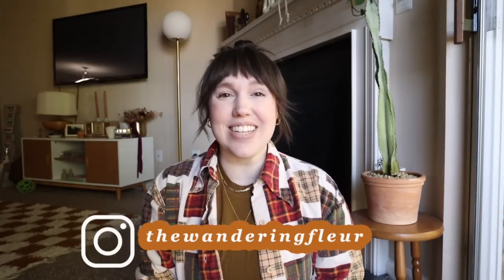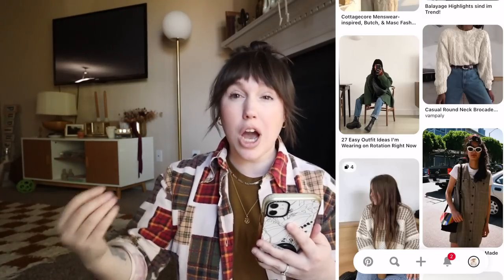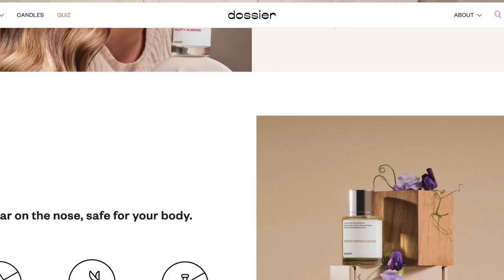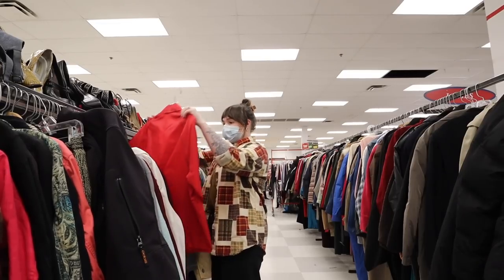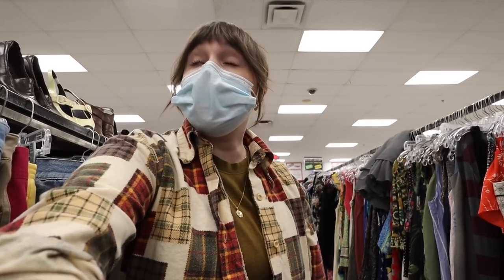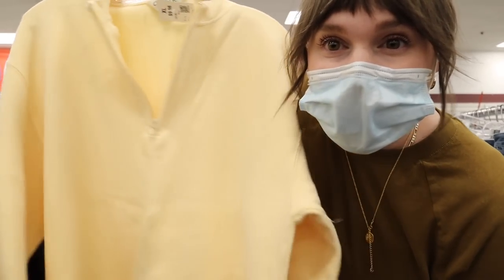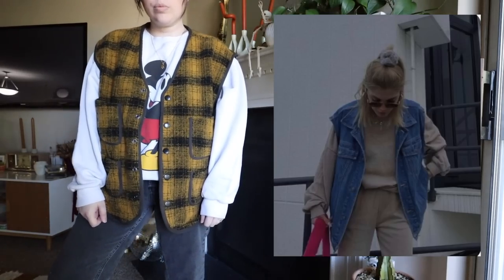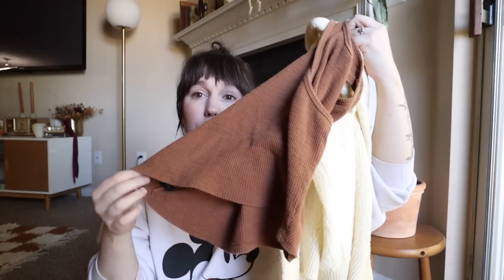Come Thrift With Me : Thrifting My Pinterest *FALL* Wardrobe 2022 + Try On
Hi friends and welcome to another thrift vlog! In todays thrift with me I am trying to thrift my pinterest board for fall 2022! Taking inspiration from my pinterest board has always been a great thrifting bucket list for me and I love trying to recreate outfits that I am inspired by!

*My Sootheez! The BEST Thrifting Sandals